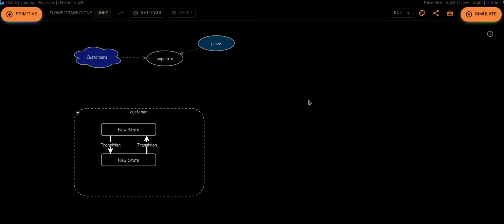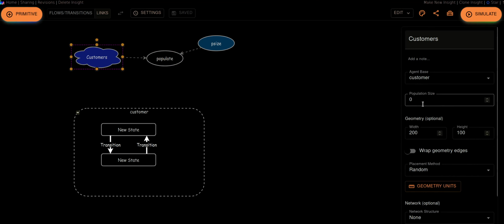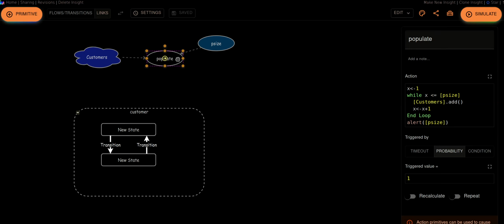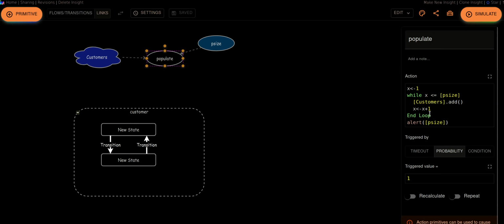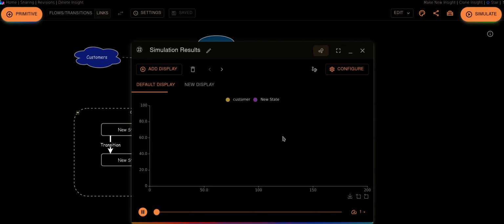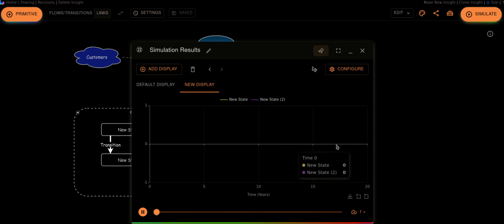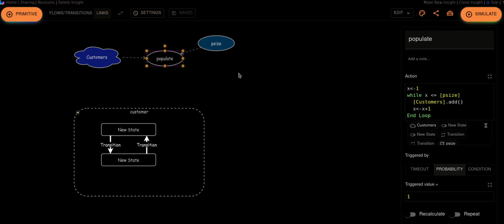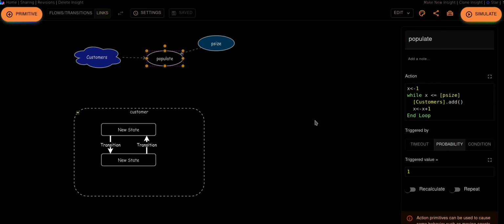Insight Maker - Procedural population initialization, creation, and work around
If you find InsightMaker populations difficult to procedurally populate, or they just don't seem to work - beware the Alert() function, and watch this for some more tips.